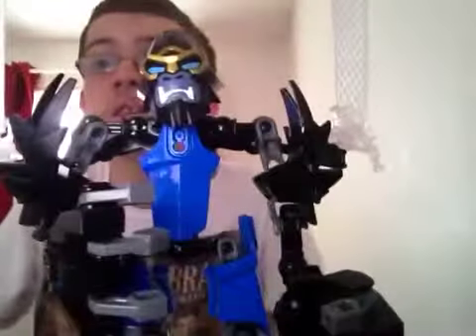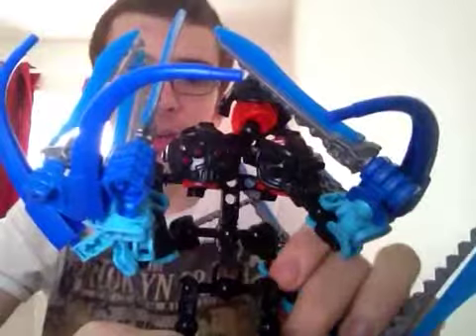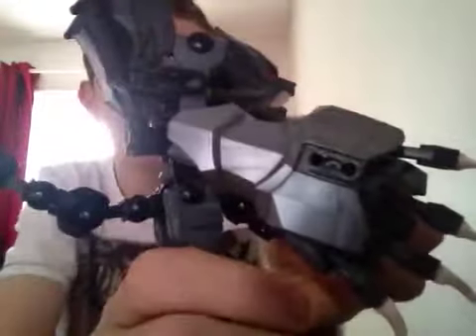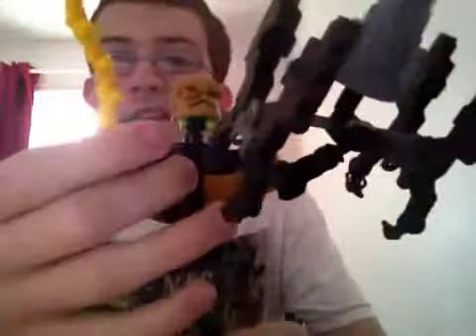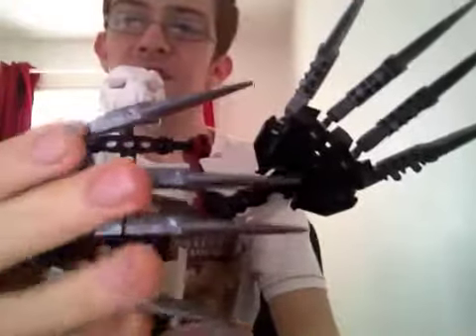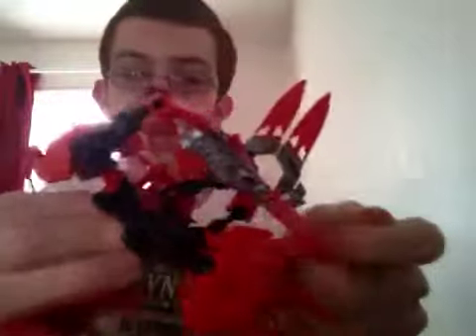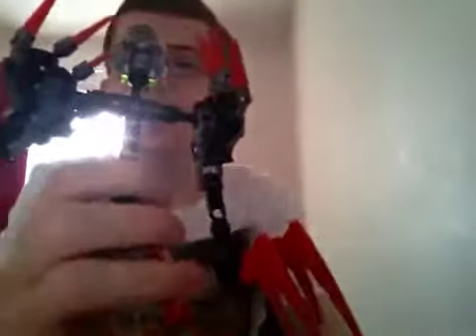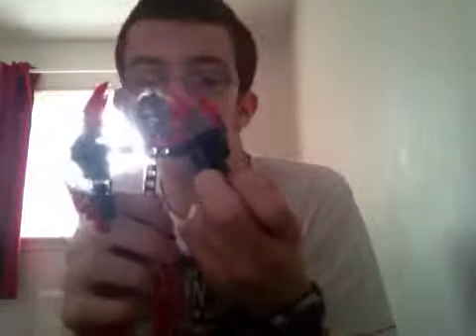Dr. Evil And His Mutants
Dr. Evil is leading new villains:
Air Gorilla.
Water Eyes.
Earth Wolf.
Life Crocodile.
Tech Wire.
Undead Cutter.
Fire Scratcher.
Magic Scythe.